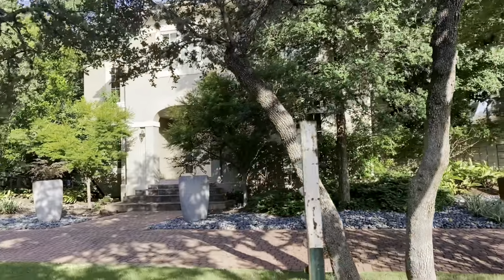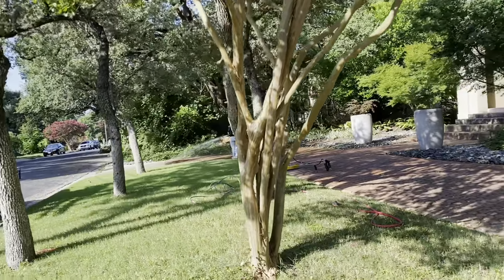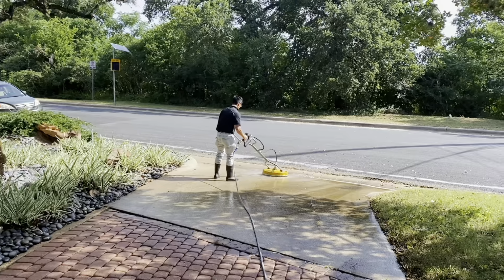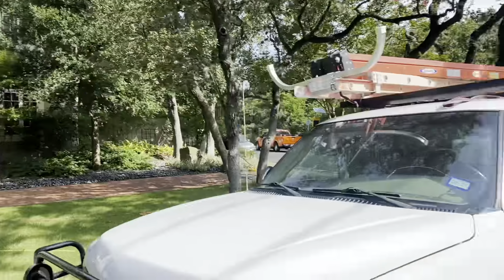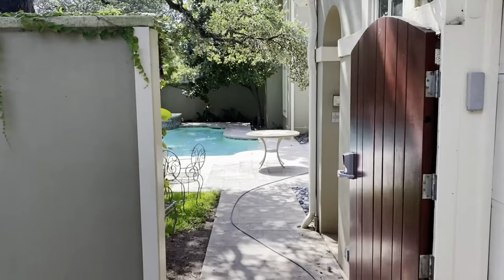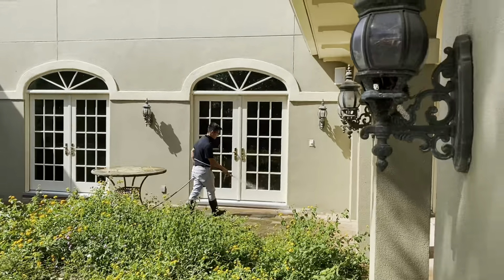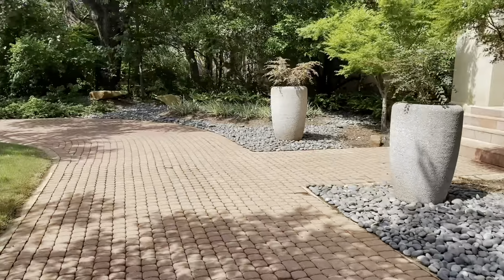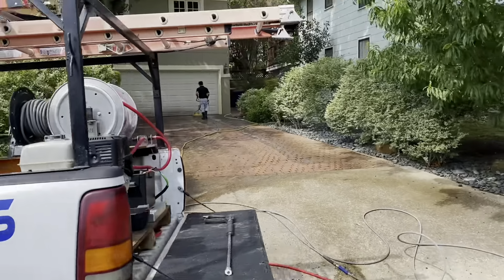Bringing a SUBSCRIBER ON THE JOB | $1700 DAY PRESSURE WASHING